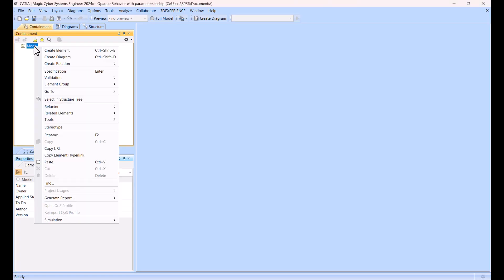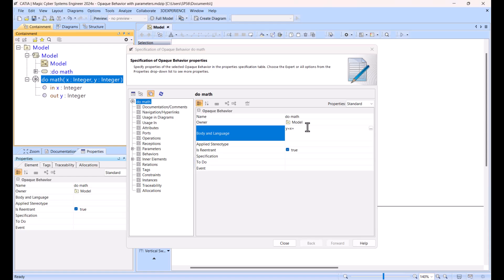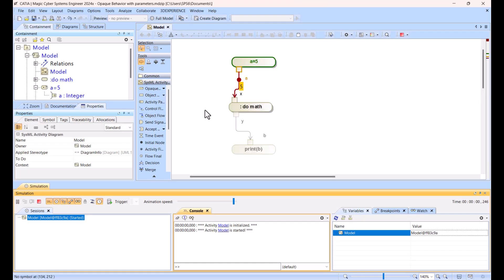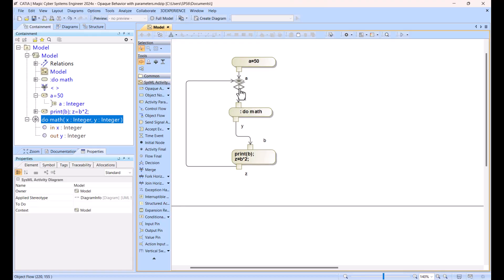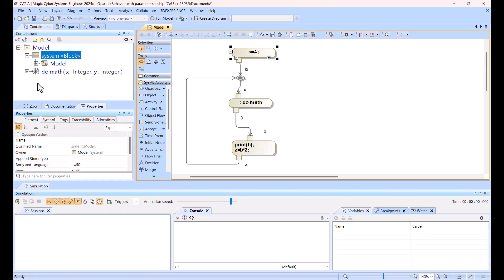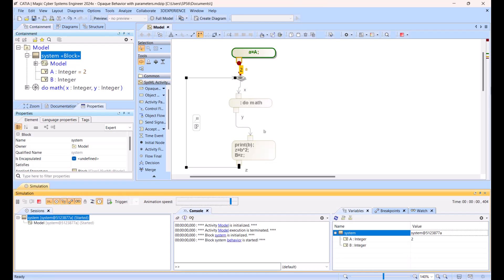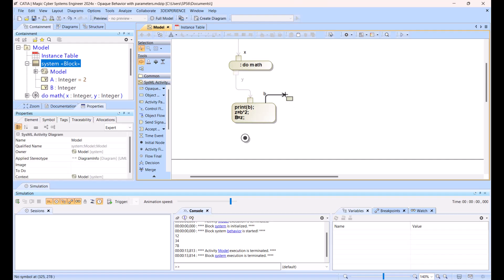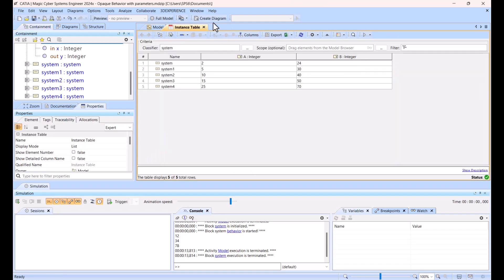Intro to Reusable Behavior Simulation with SysML Activity Diagram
Learn how to start modeling and simulating Activity diagram with parameters and calculations. How to connect it to system structure in block diagram and configurations in instances.